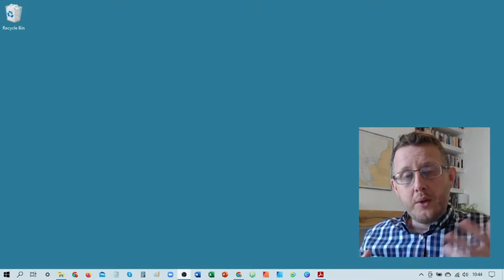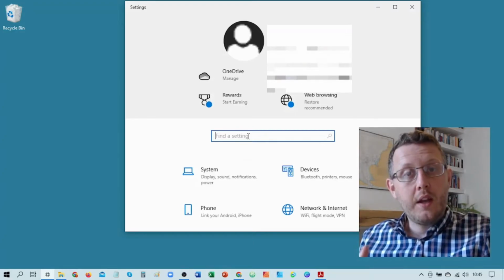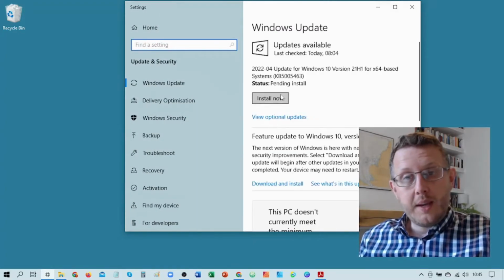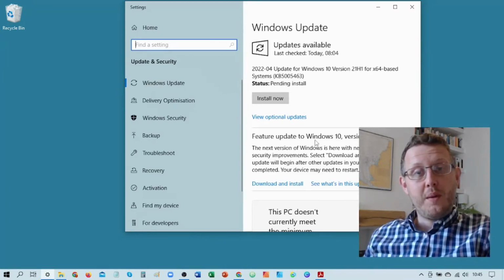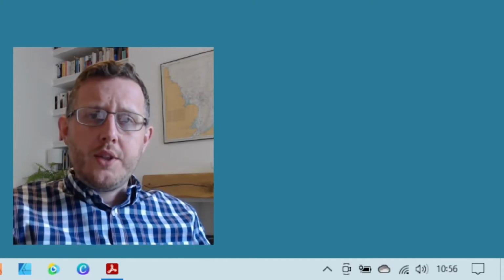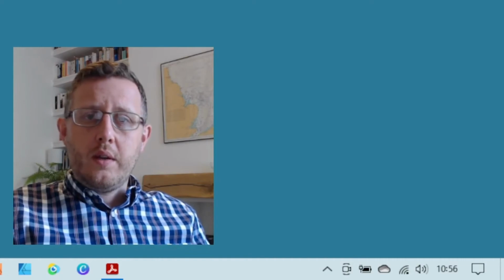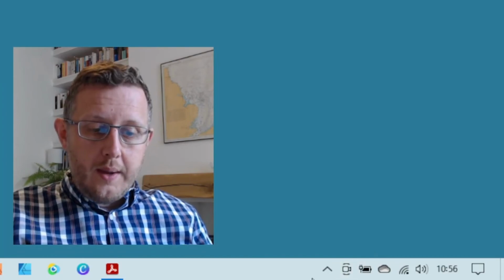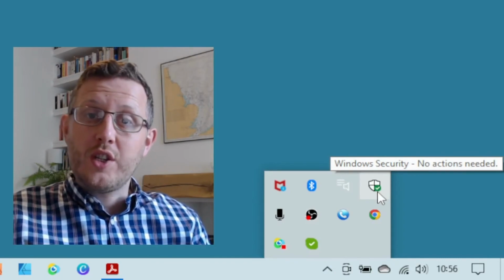How to: Keep secure and update software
A brief introductory video demonstrating how someone can keep secure online and update software.

The video has been created for WERN and Alive Activities. It should not be used by other organisations without the express permission of WERN and Alive Activities.